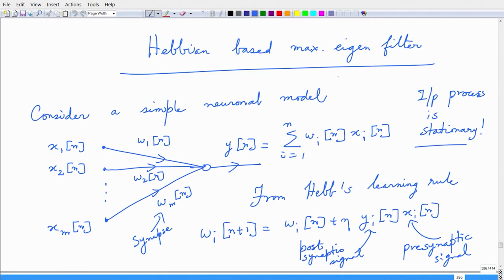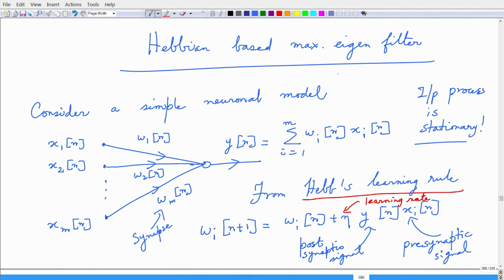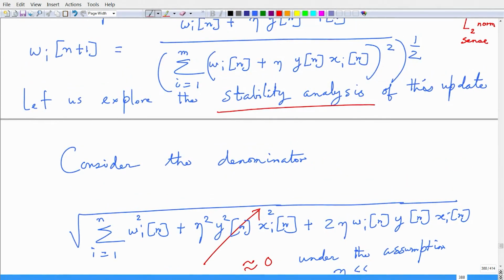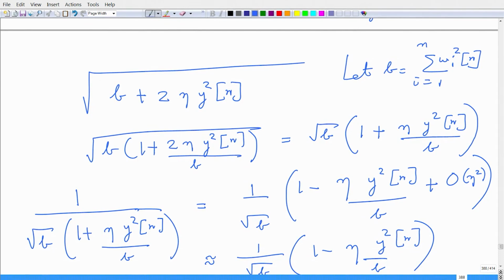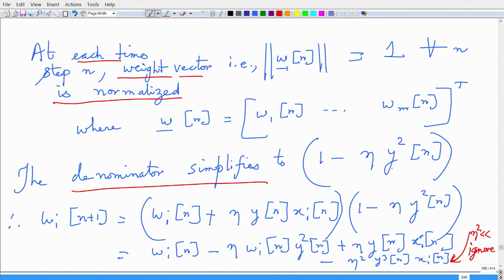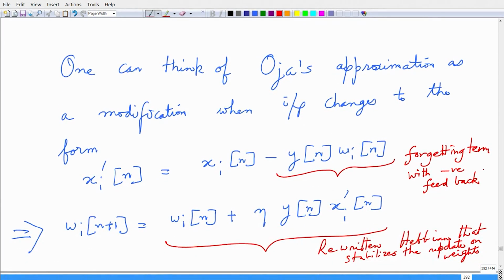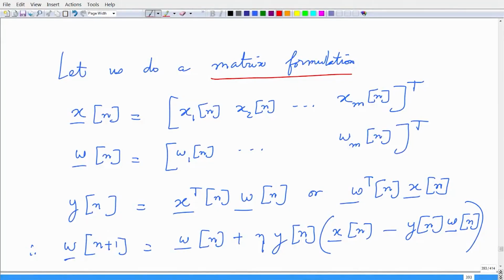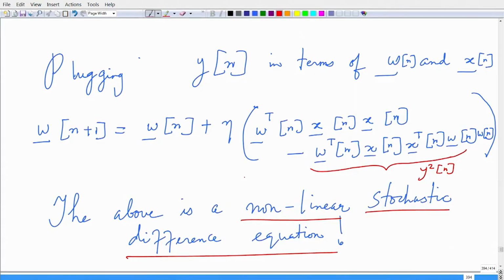Hebbian based maximum eigen filter -1